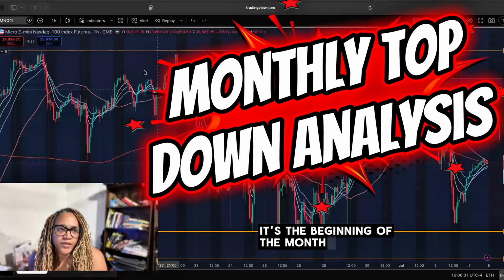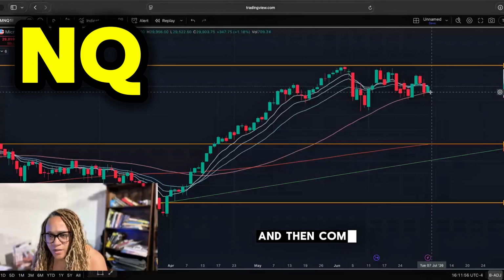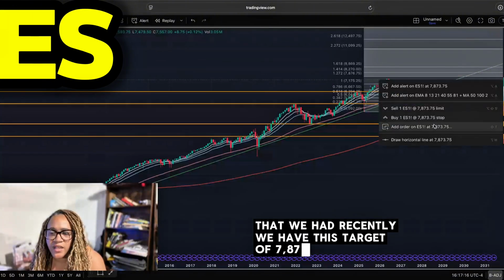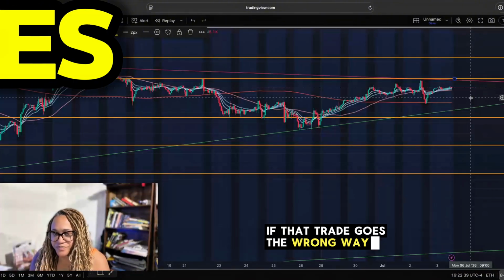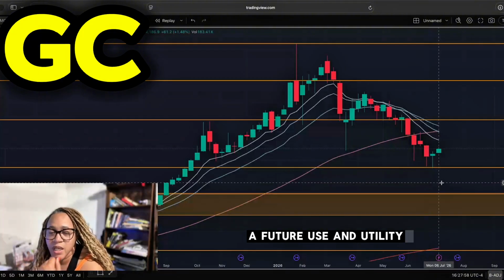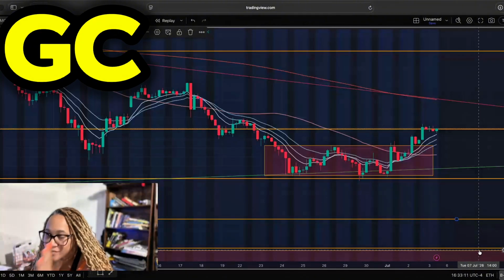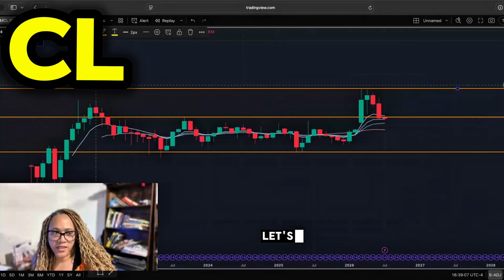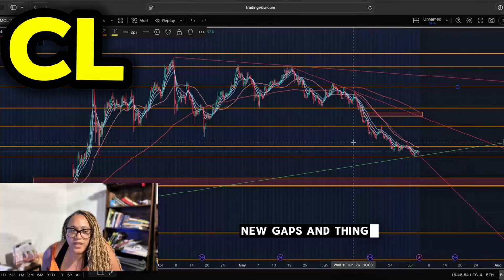July 4th Monthly Top Down Analysis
Hello everybody happy Fourth of July this year is a monthly top down analysis for the following futures NQ,ES, GC,, CL. ￼ we take a look at the month. We take a look at the old outlooks for charting take away all the previous lines and then reestablish new possible outlook for the new future of the new month of July.